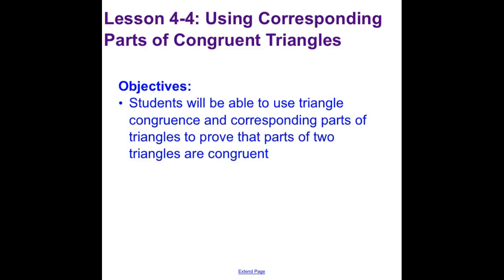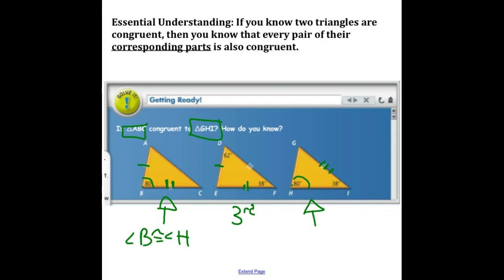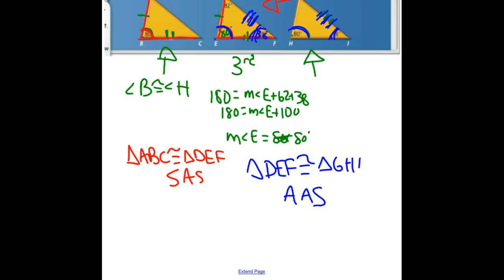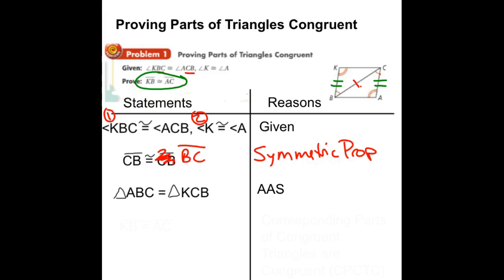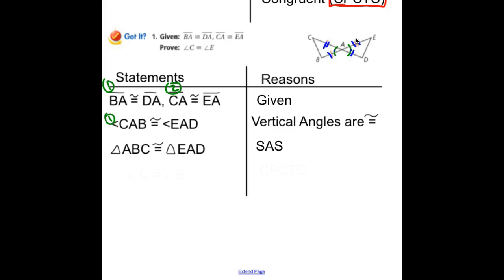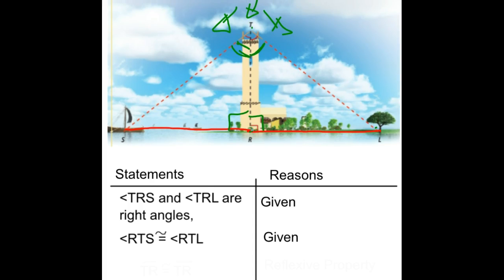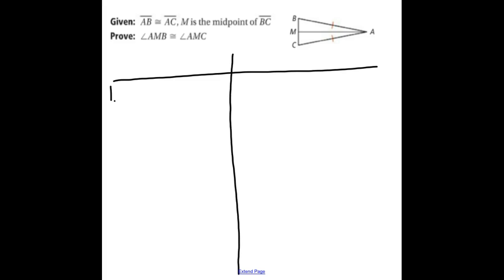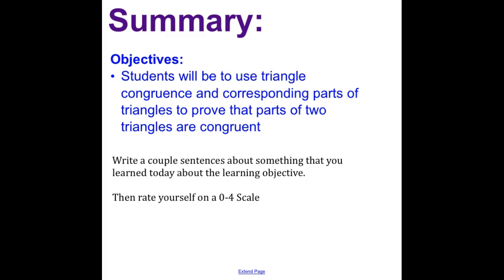Geo 4-4 Notes Done